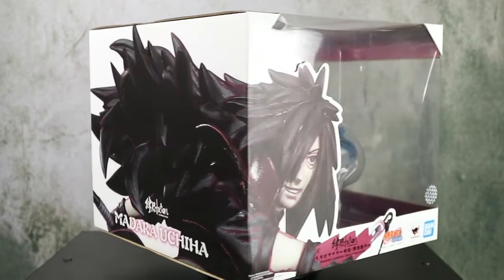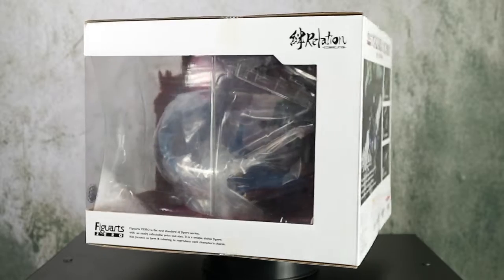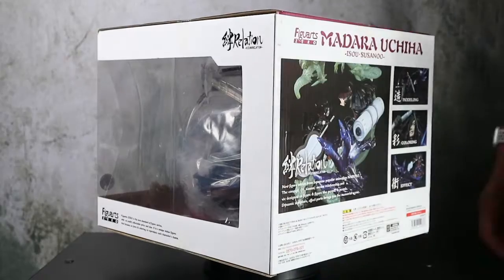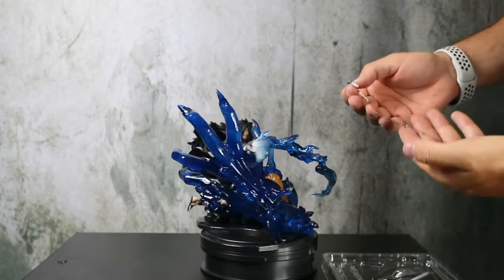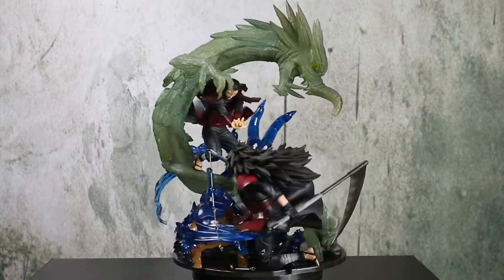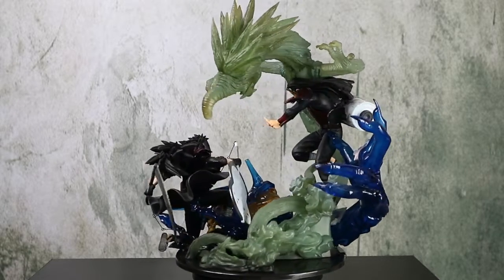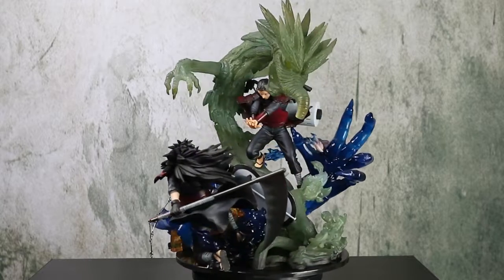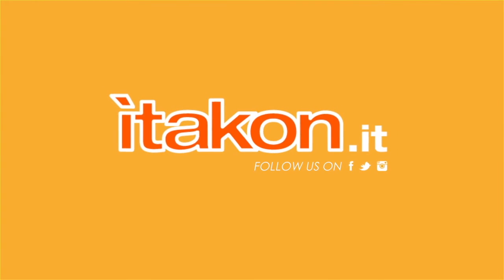Naruto Shippuden: Madara Uchiha Figuarts Zero Kizuna Relation Bandai Unboxing Review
Segui la copertura live dell'evento su
- Recensioni, anteprime e recensioni di Action Figures Americane e Giapponesi